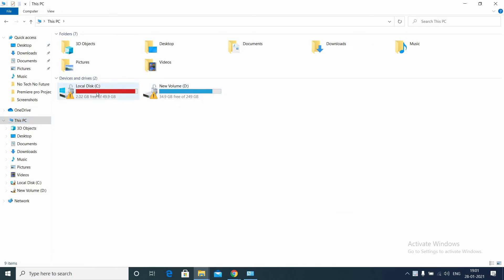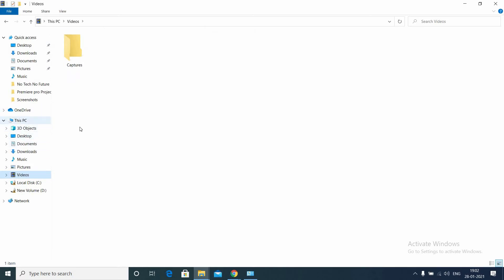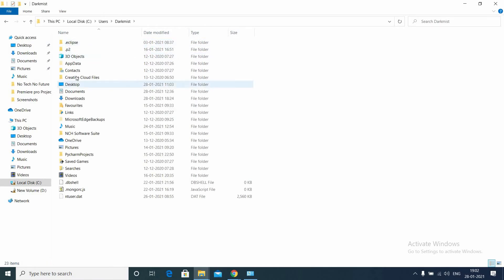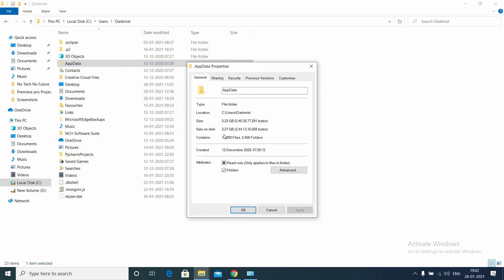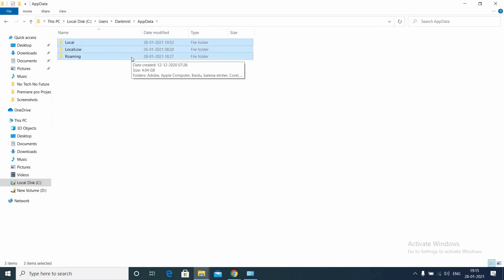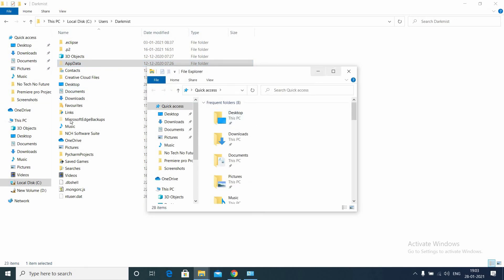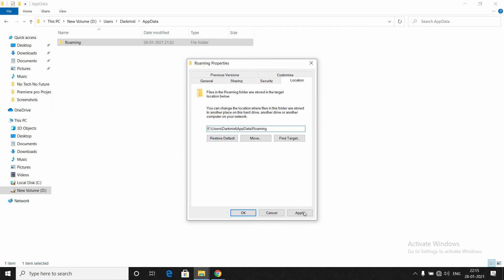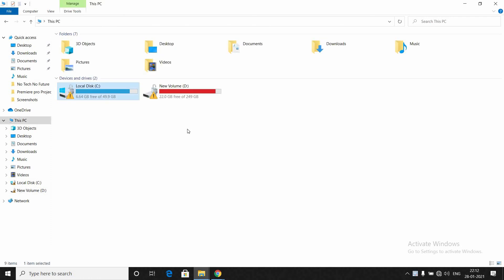C Drive Space Increasing Automatically Windows 10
This video also answers:
free up space on c drive,
free up space on c drive windows 10,
free up space on drive c,
c drive space cleanup,
move appdata to another drive,
move appdata to another disk,
move appdata folder windows 10,
how to move appdata folder to another drive,
move appdata to another drive windows 10,
c drive space increasing automatically,